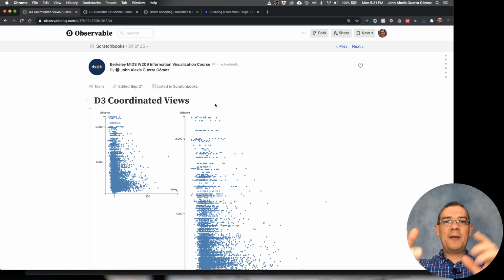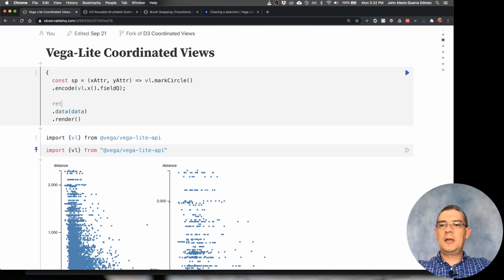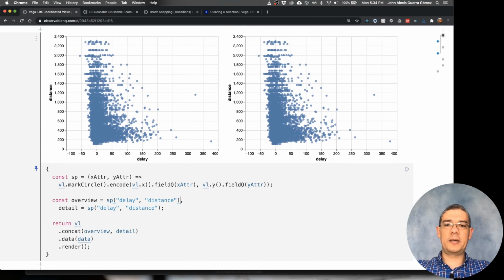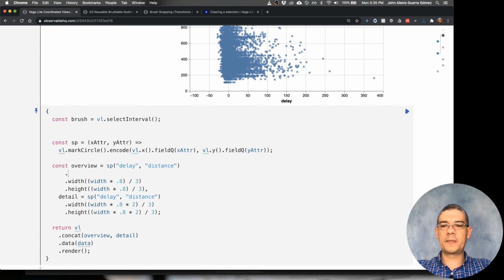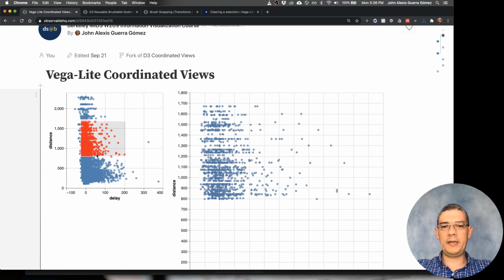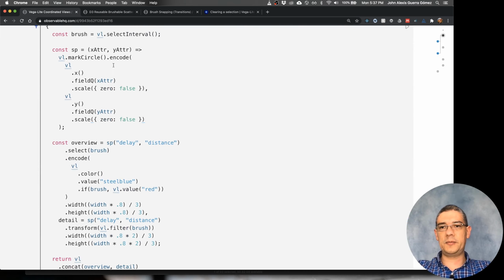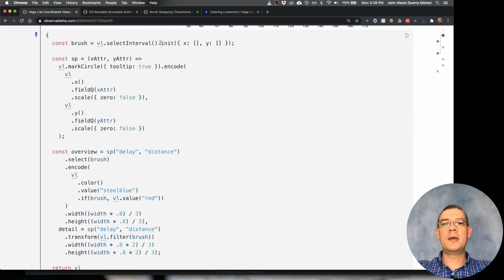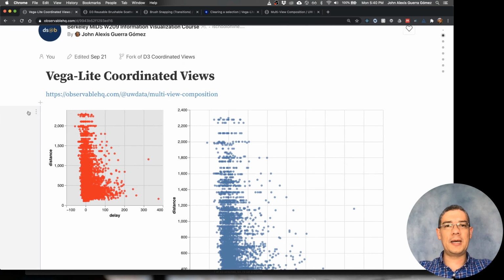W209 W11 3 Vega-Lite API faceting into multiple views